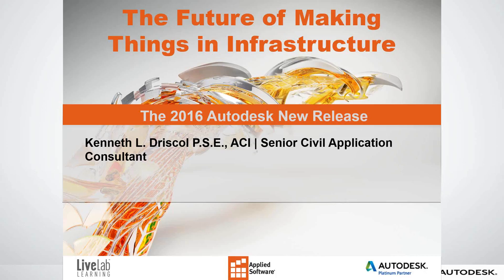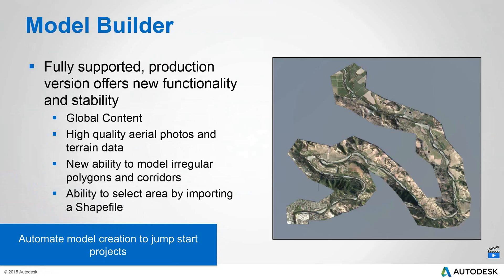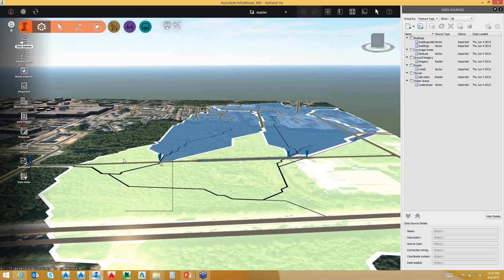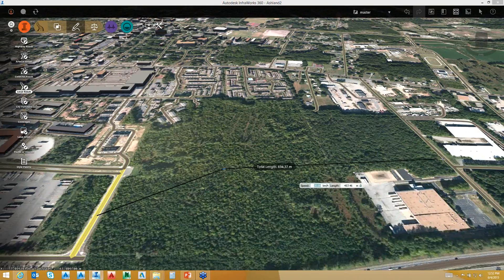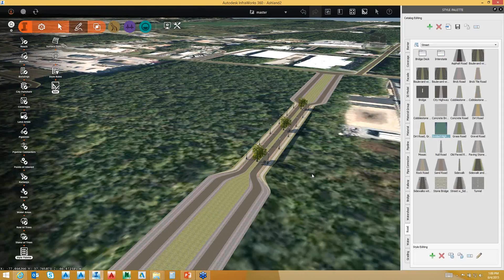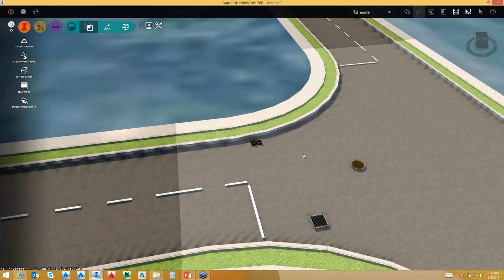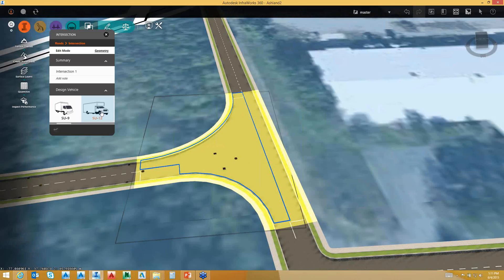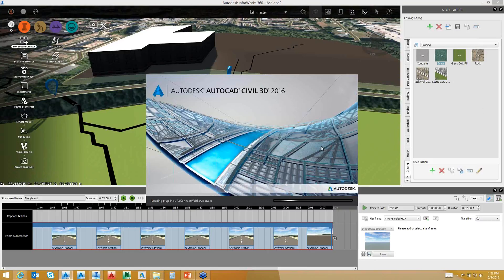The Future of Making Things in Infrastructure: The 2016 Autodesk New Release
The Future is Here, Come Meet It.

Come learn about the Future of Making Things in Infrastructure with the new 2016 Autodesk release in this free webinar.

InfraWorks 360 2016: Autodesk InfraWorks 360 software is a planning and design solution that helps engineers to quickly and easily convey preliminary design intent in a real-world, contextual environment, increasing stakeholder buy-in and team decision-making.

Vehicle Tracking 2016: Autodesk Vehicle Tracking 2016 software is a comprehensive transportation vehicle swept path analysis solution that enables engineers, designers and site planners to predictably evaluate vehicle movements.

AutoCAD Civil 3D 2016: Available in the Autodesk Infrastructure Design Suite Premium and Ultimate Editions, Autodesk AutoCAD Civil 3D software is a civil engineering design and documentation solution that supports Building Information Modeling (BIM) workflows.